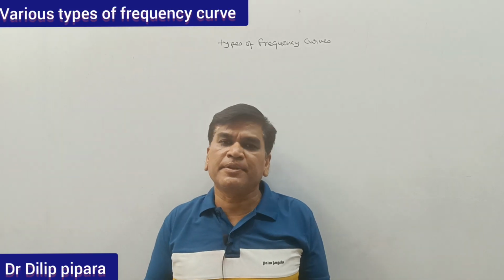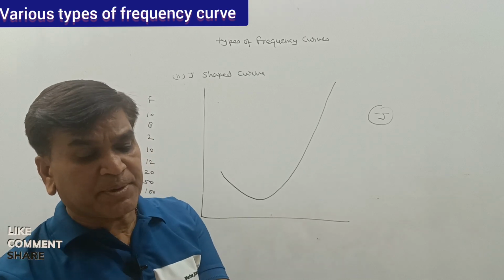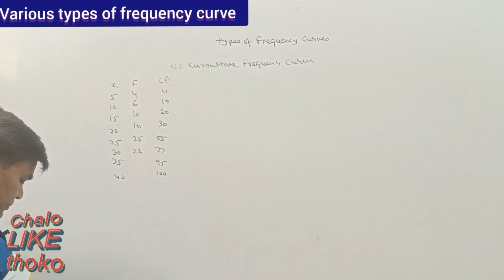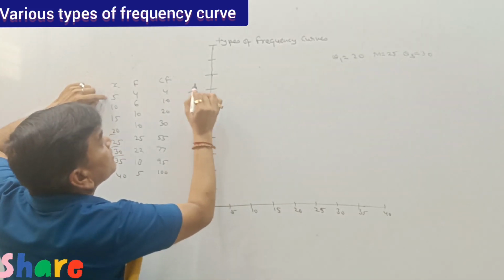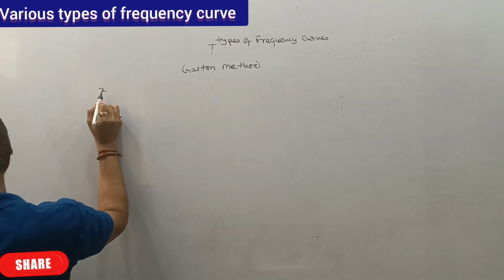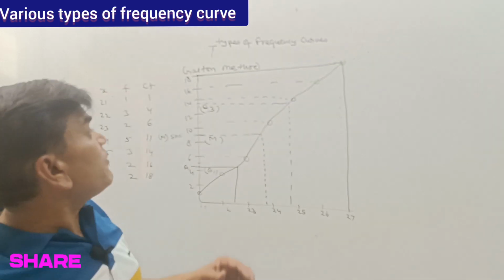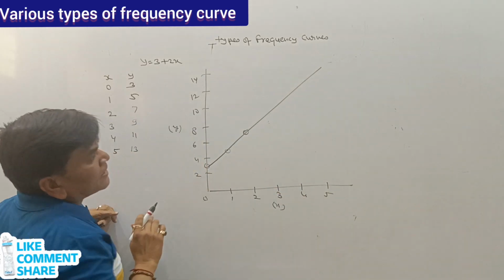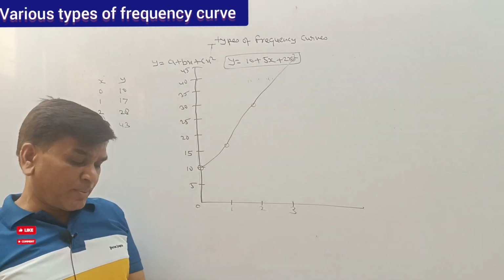various types of frequency curve (2) graphical presentation of data (4)statistics